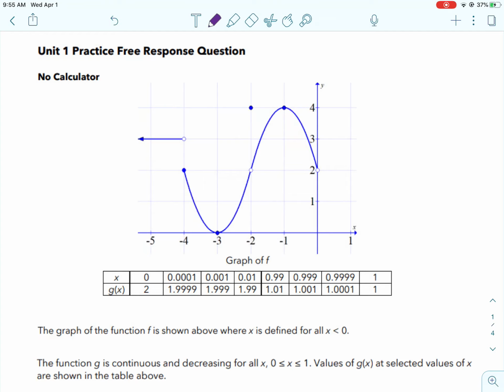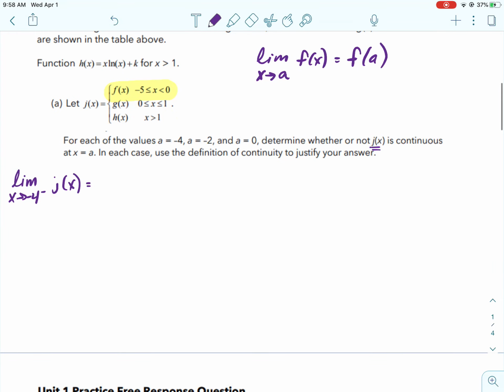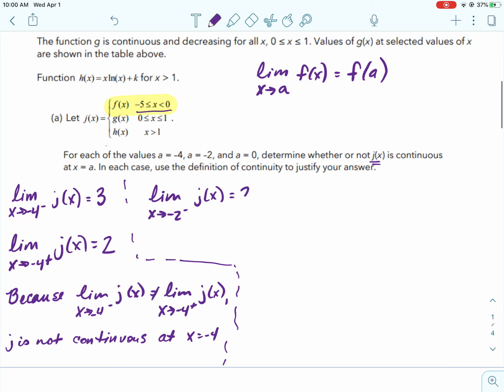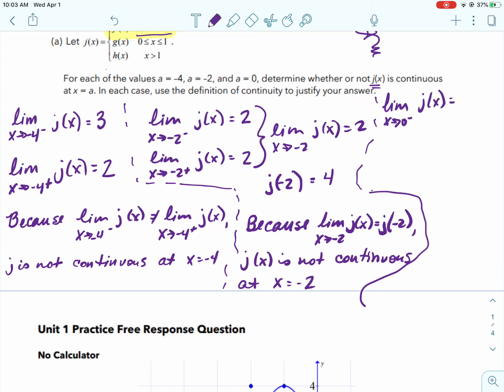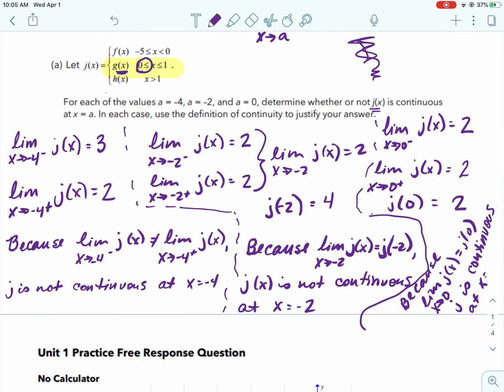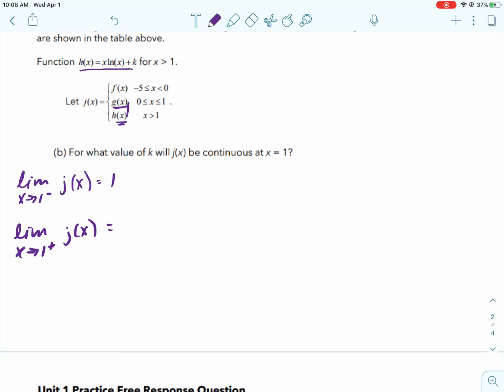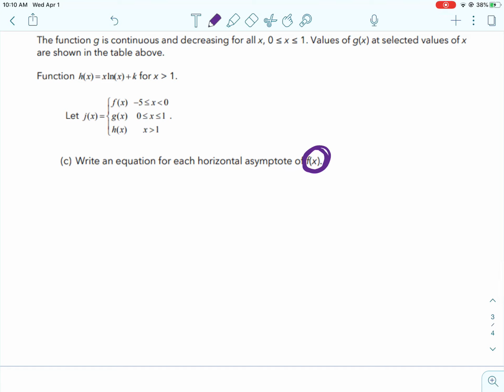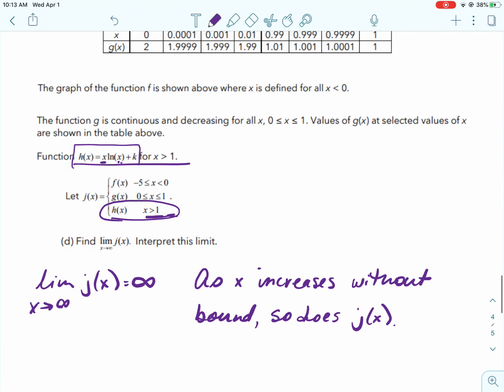Unit 1 FRQ 1